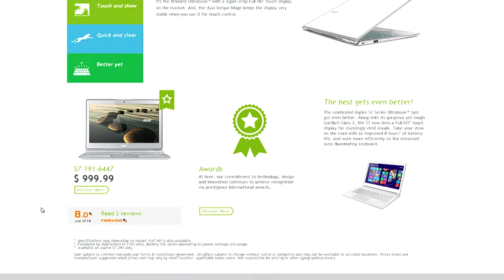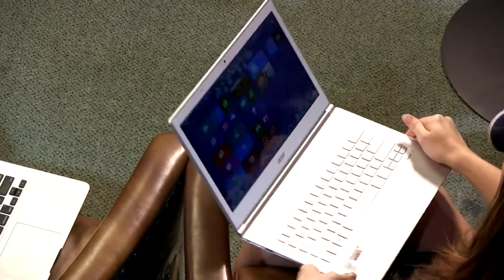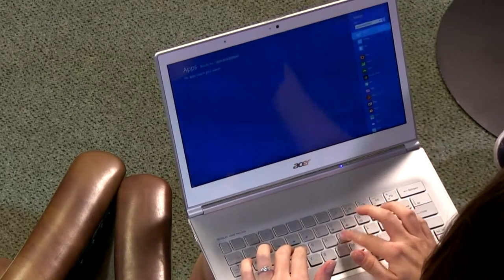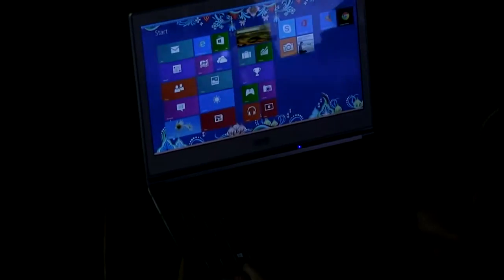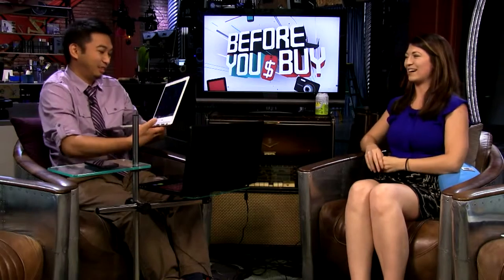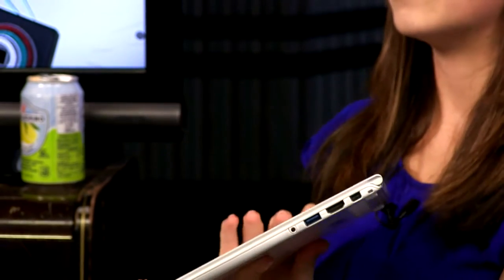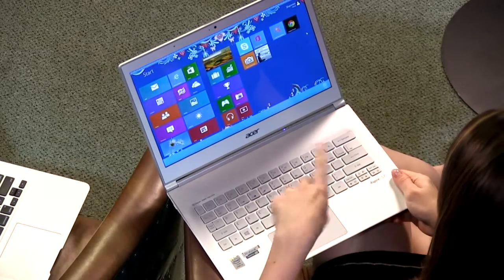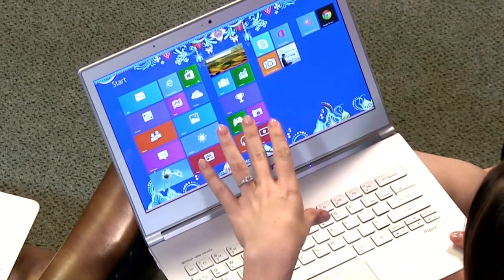Acer S7-391-6413 4GB 128GB SSD 13.3" LED Touch Screen Windows 8 Ultrabook Laptop